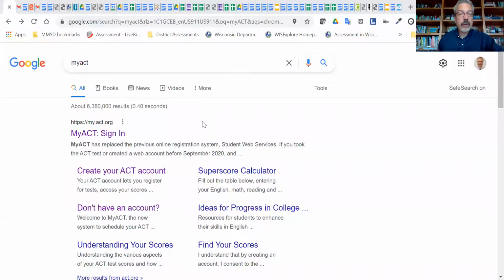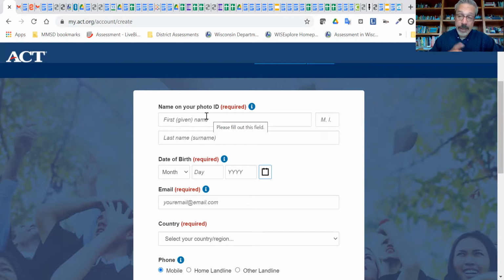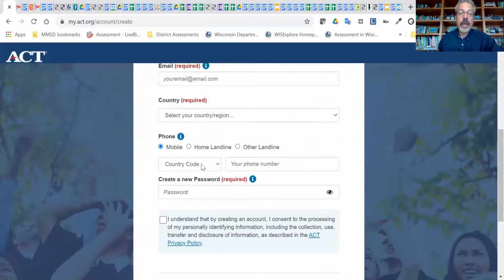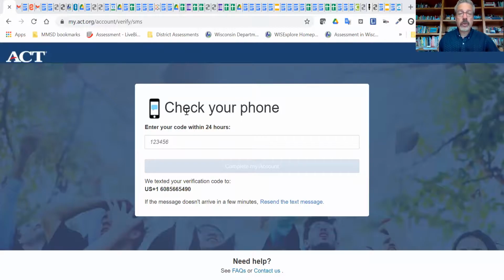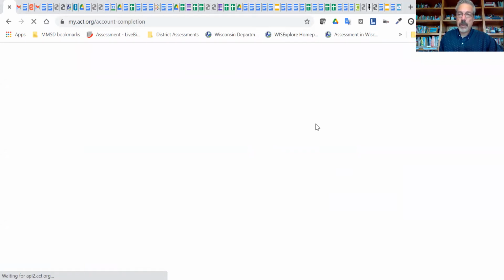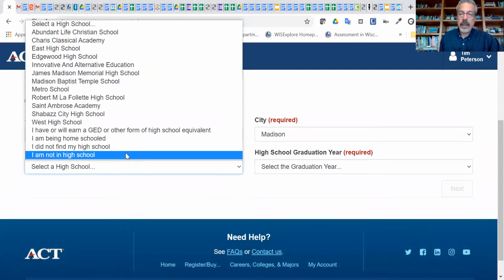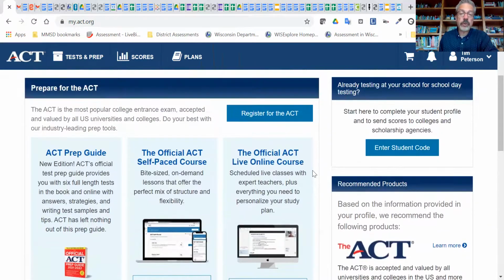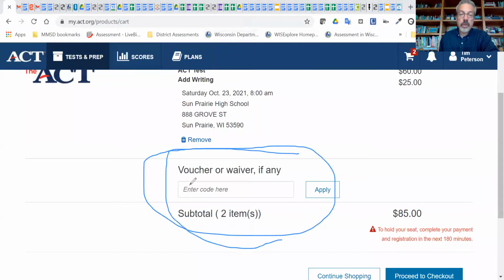How to use the MMSD ACT+Writing Voucher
The ACT+Writing voucher is only for those students who did not get an opportunity to test on April 13, 2021 due to Covid-19 safety concerns.  This video shows how to use the voucher to register for a test.